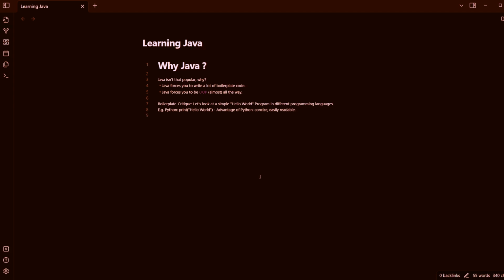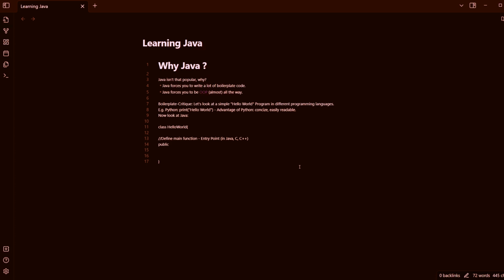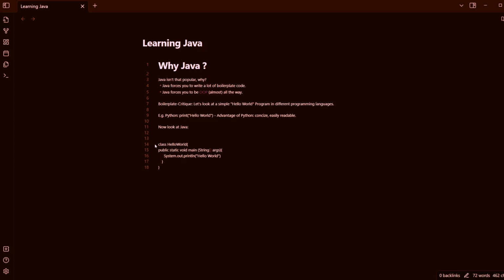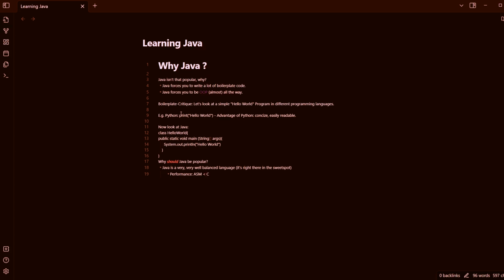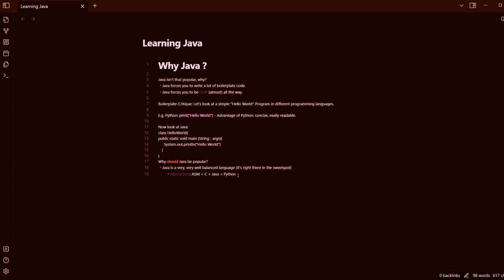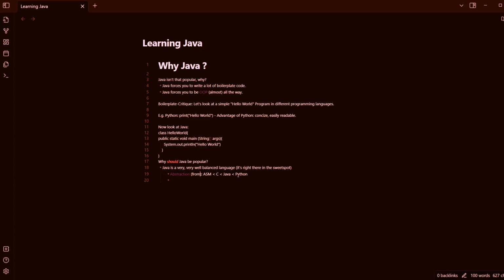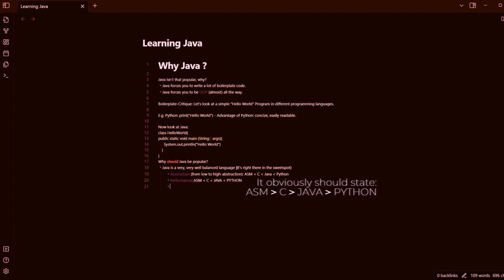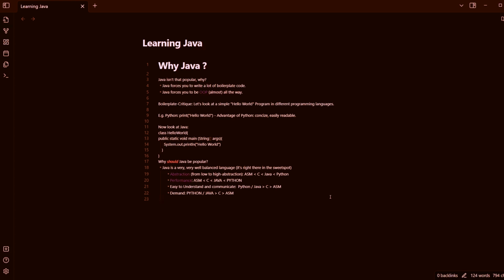Free Java Course - Learning Java (1. Introduction - Why Java?)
Hi guys/gals and welcome to my new and completely free youtube course on the Java programming language. In this video I go over the pros and cons of Java compared to other languages so you can make an informed decision as to whether Java is worth your time.
Link to Lex Friedman's interview with James Gosling (Java's Creator):
Greetings,
Michael